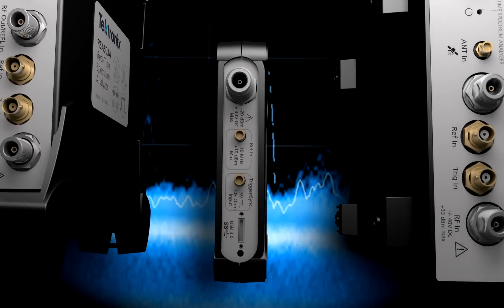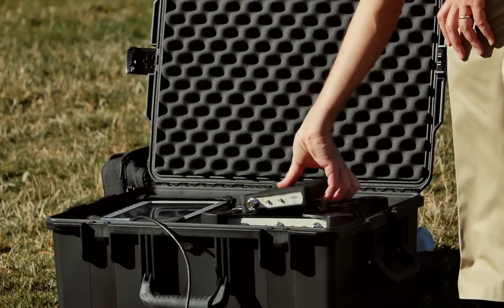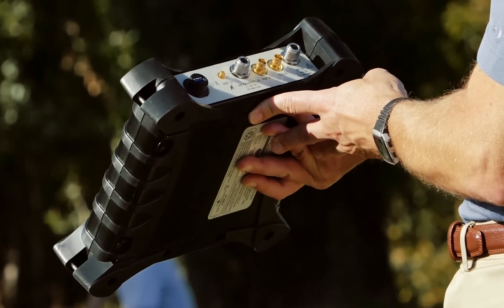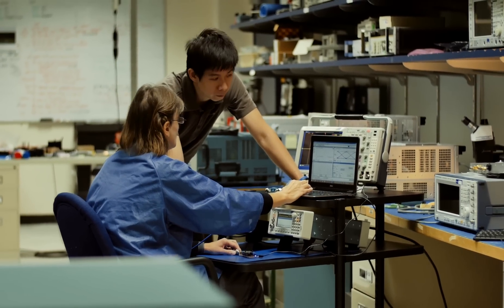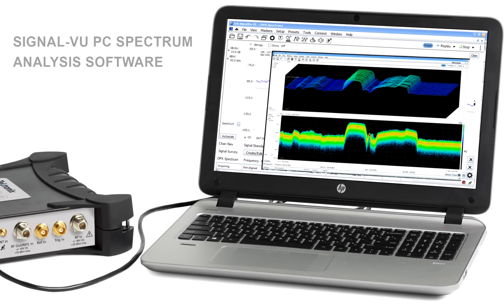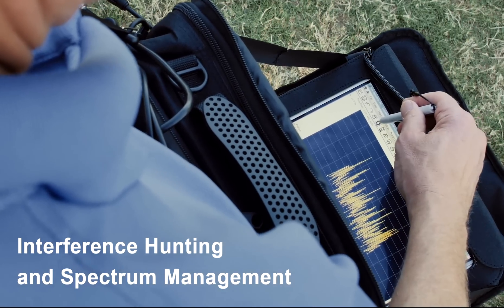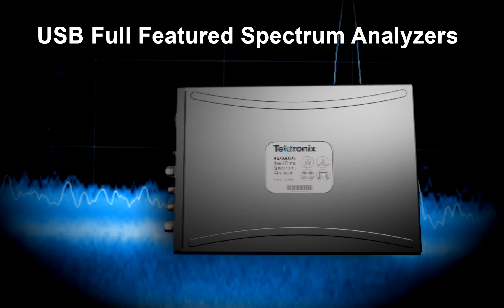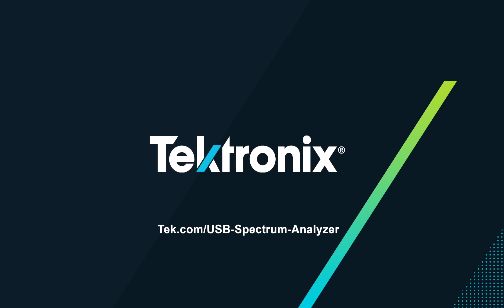NEW! Full Featured Spectrum Analyzers - Big Performance. Small Cost.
Get the full featured spectrum analyzers you need in one small, low price package. Whether your analysis takes you to the field or the lab, from interference hunting and spectrum management to cable and antennae testing, from wireless integration, and EMI compliance to designing the next big internet thing, Tektronix team of full featured Spectrum Analyzers give you the power you need to get the job done fast and efficiently.